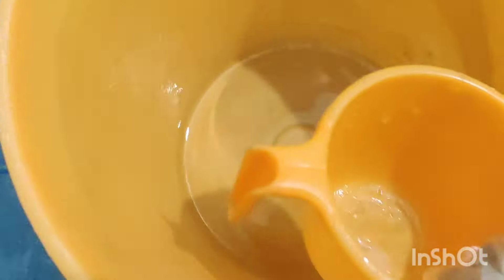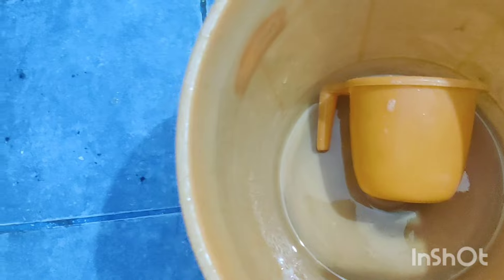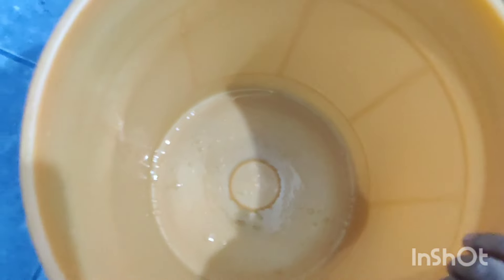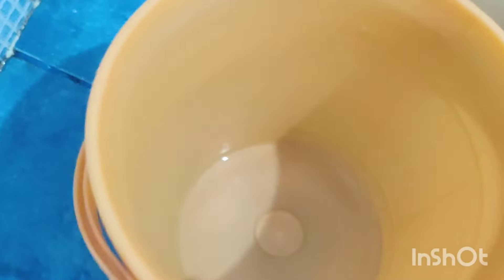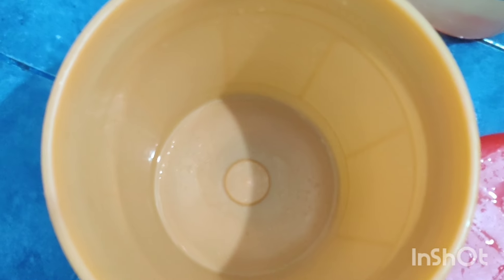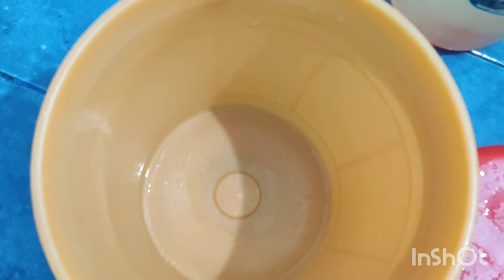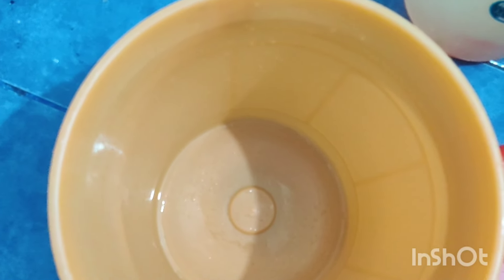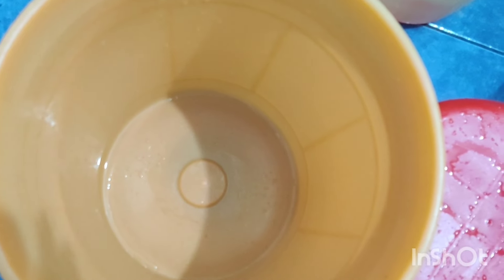உப்பு கரையே இப்படி ஈஸியா எடுக்கலாம் பக்கெட் எல்லாம் பளிச் பளிச்